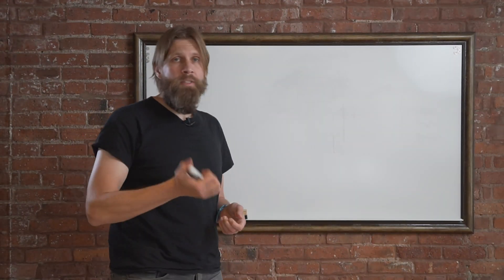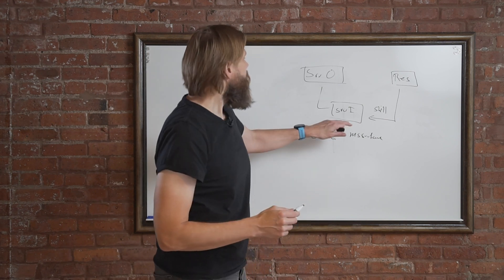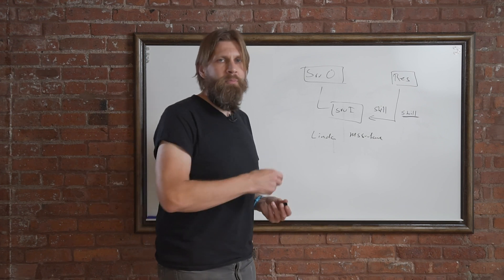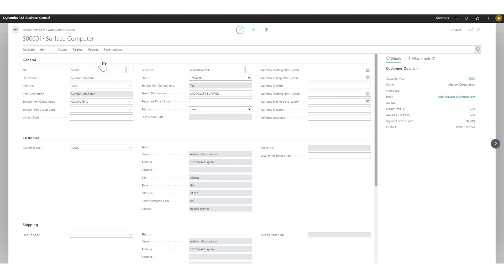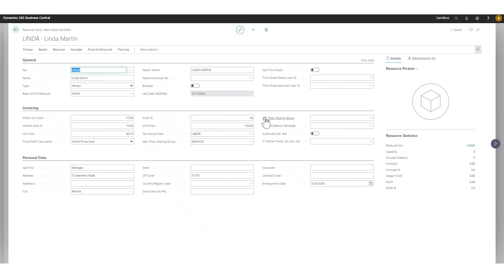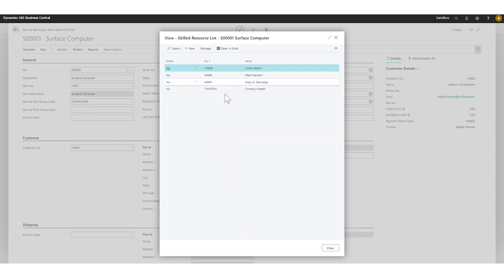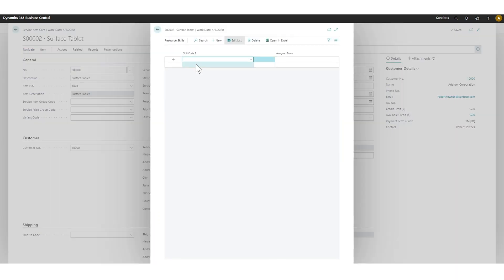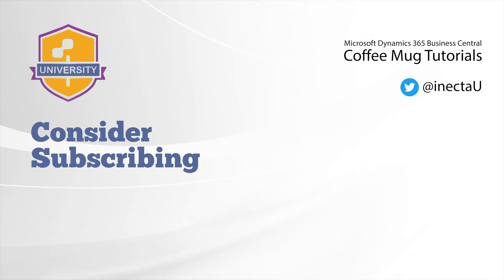Skilled Resources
In this new Coffee Mug Tutorial, INECTA CEO Johannes Gudmundsson discusses Skilled Resources within Microsoft Dynamics 365 Business Central.